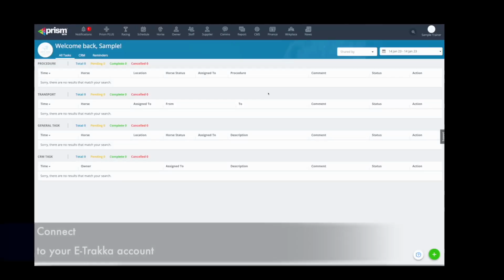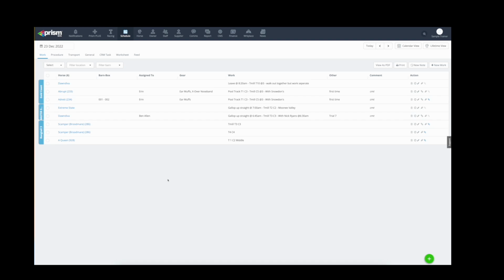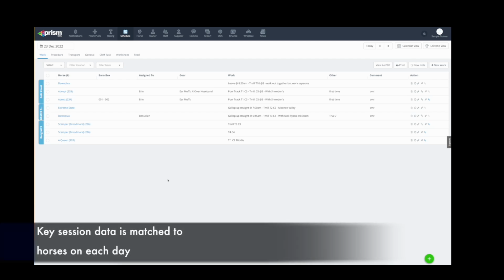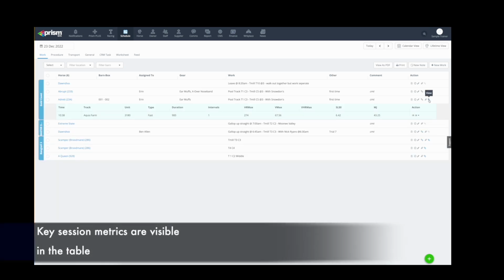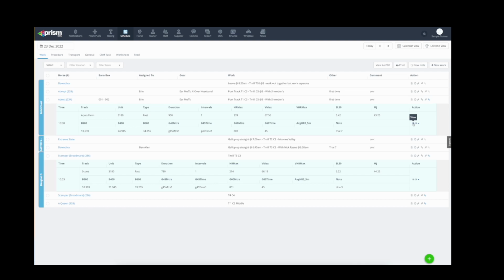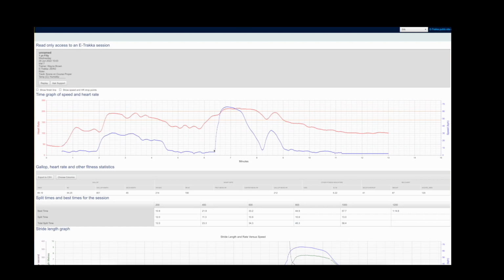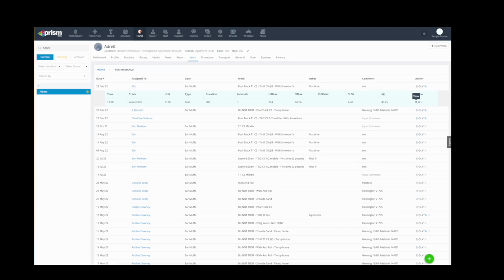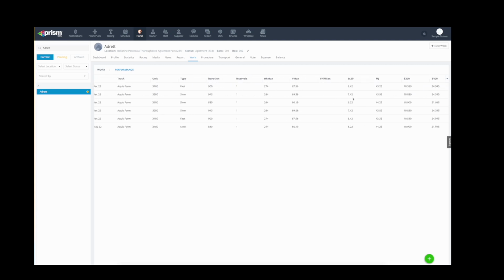Sync horses from Prism to E-Trakka, and view key E-Trakka session data in Prism